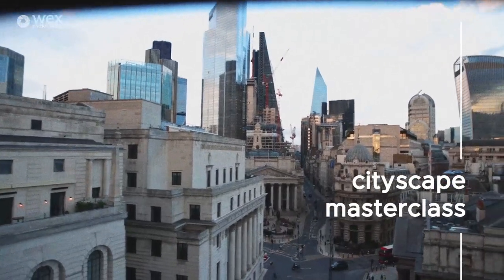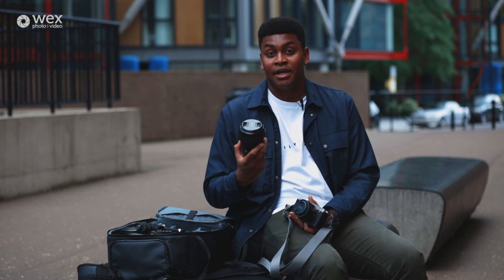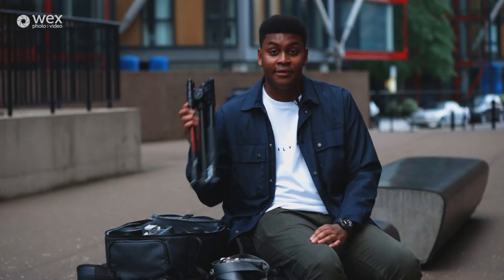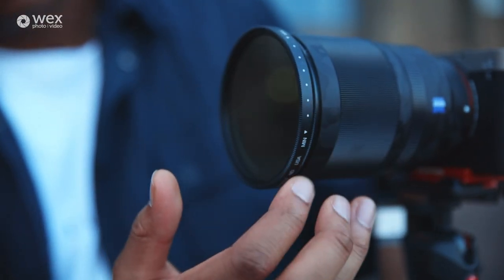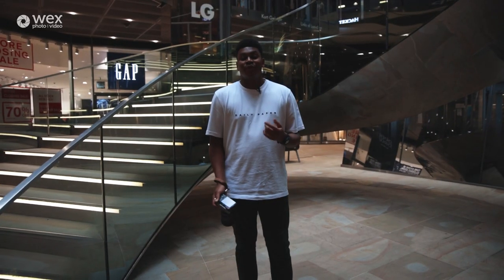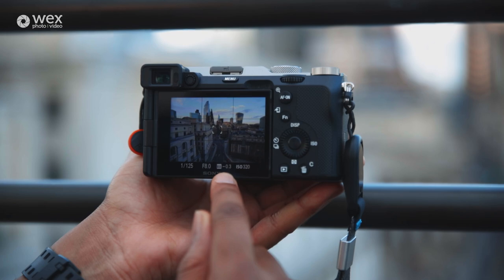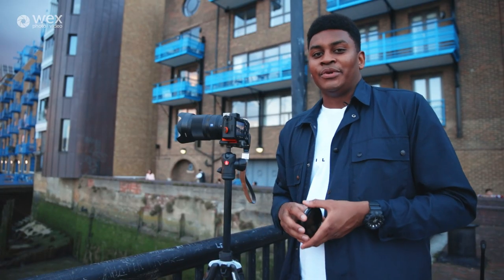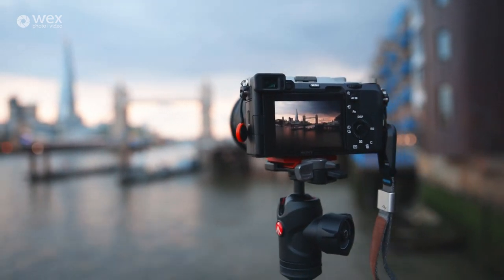Online Masterclass | Cityscape Photography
Join pro photographer and Sony Europe Imaging Ambassador Ron Timehin for this free online masterclass on how he photographs the City of London. Ron will take you through his photographic process inclusive of planning and location scouting, gear and technical requirements, and his general workflow.

Ron will be on hand during the session to answer your questions live.